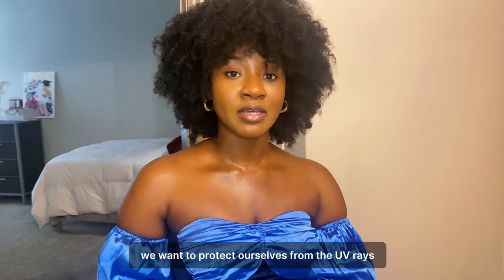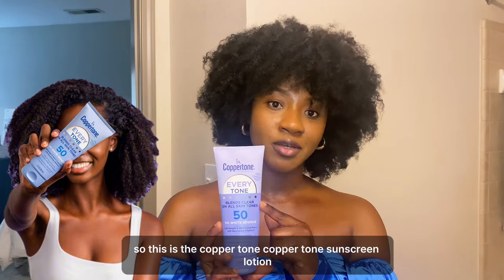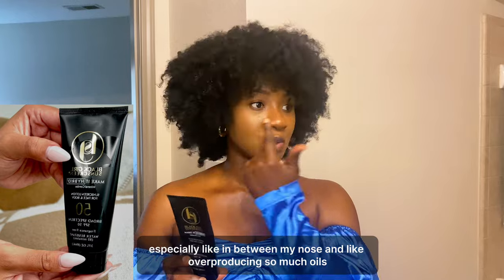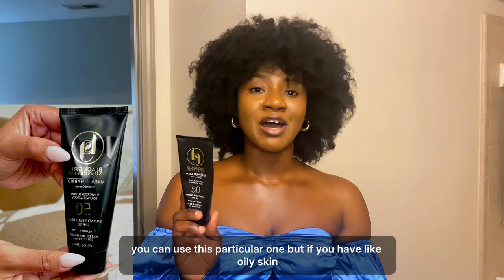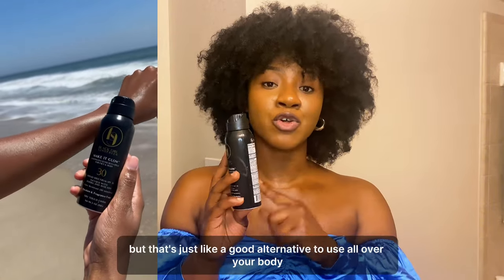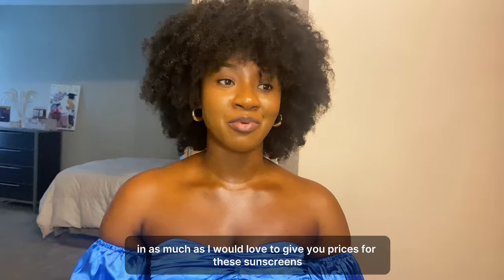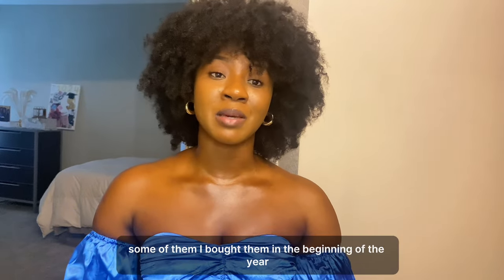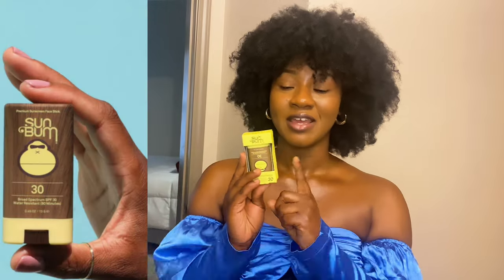BEST SUNSCREENS for BLACK GIRLS with OILY and DRY SKIN TYPES| recommendations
In this video,  I share a variety of sunscreens that I have used and highly recommend for oily and dry skin types.

NB: *THIS VIDEO IS UNSPONSORED*